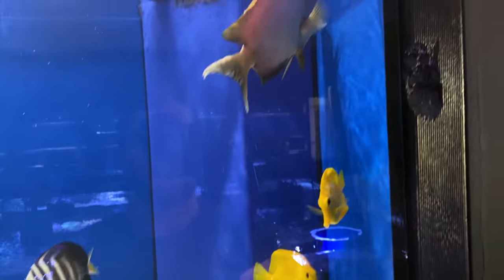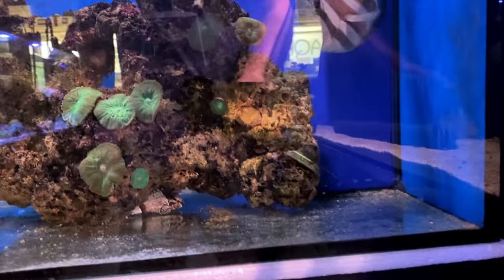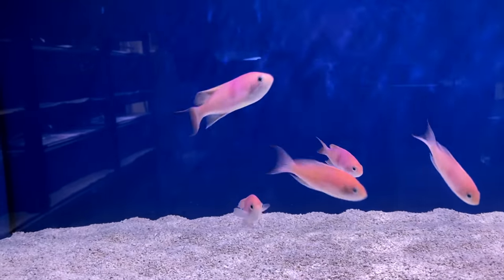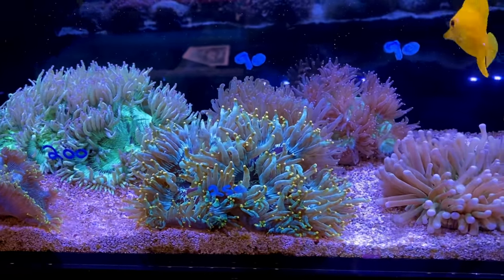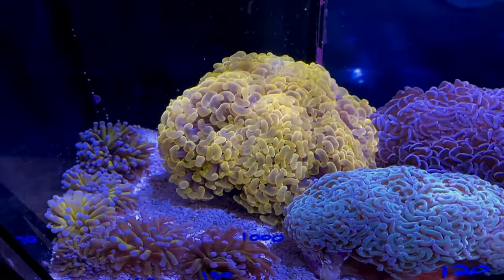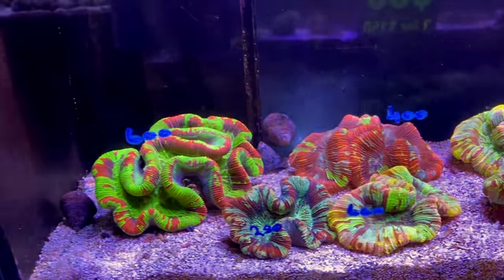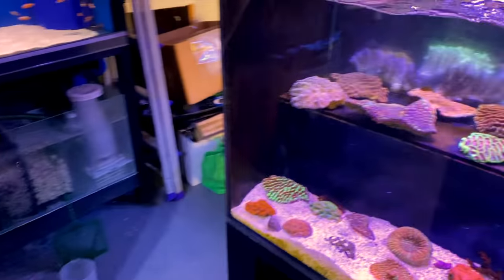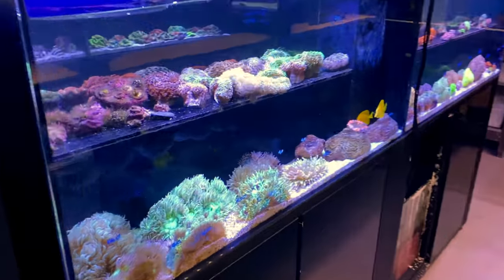Secret Tour of my LFS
He didn't want me to do a video. So I snuck the camera in anyway :P

There are waaaaay too many nice corals and fish in store to not share with you guys!